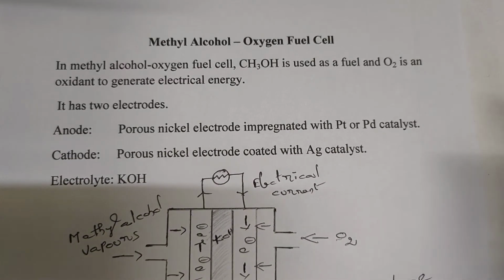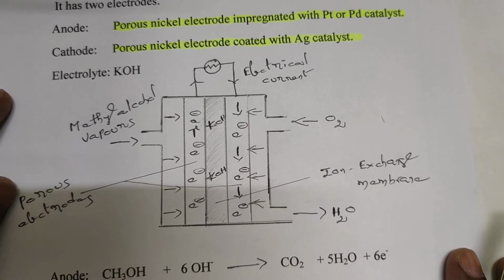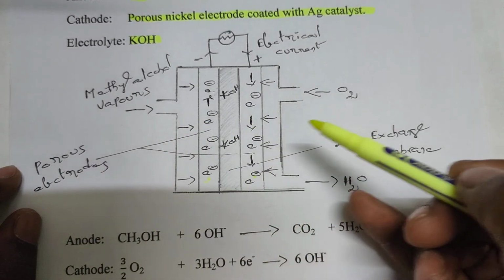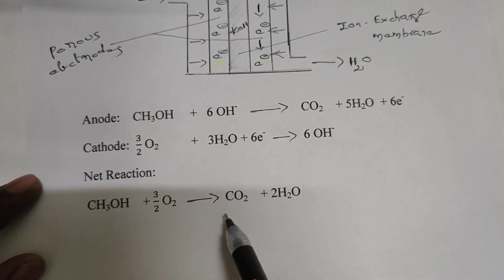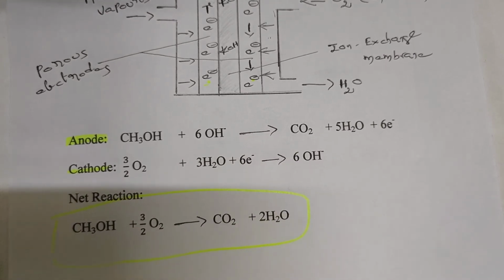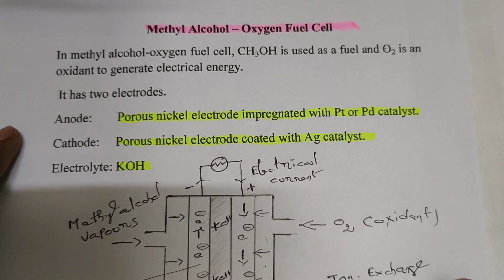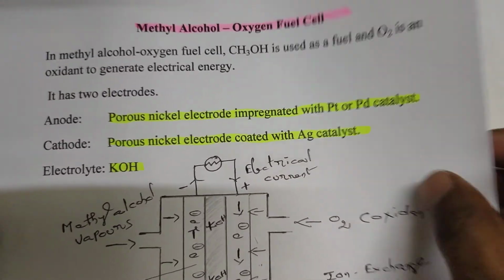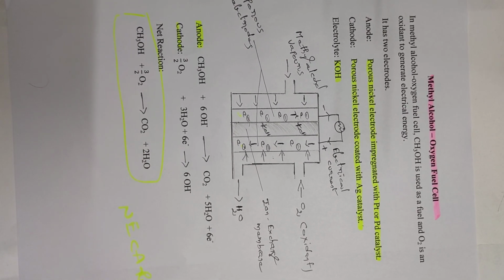Electro chemistry- (Methyl alcohol Oxygen fuel cells)